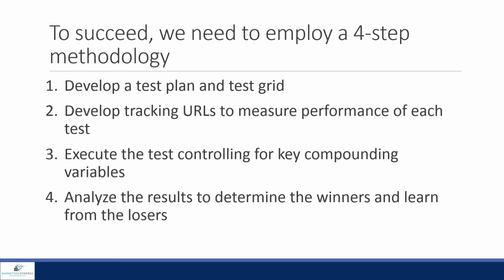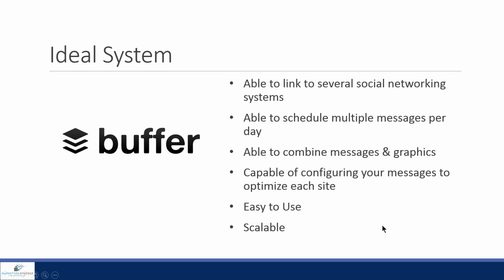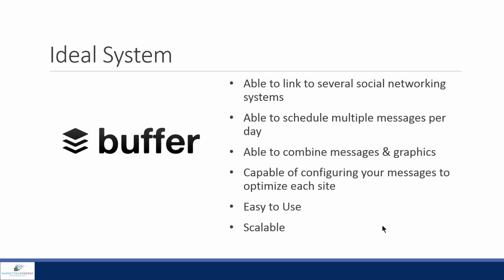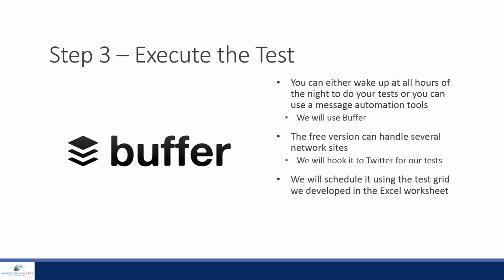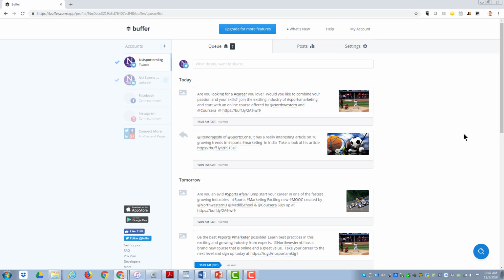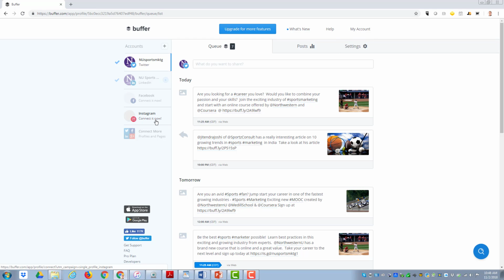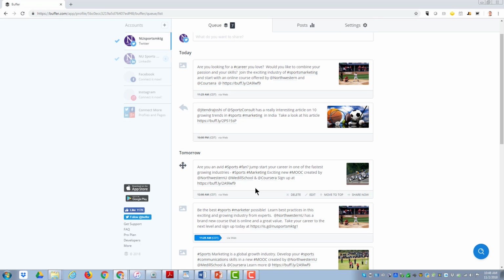Step 3 AB Split Testing Executing the Tests with Buffer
For A/B Test Splits, you need to automate the process...or stay up all day and night to execute them on time!  Buffer is an easy way to set up your test grid to execute at the times you need to best read the market